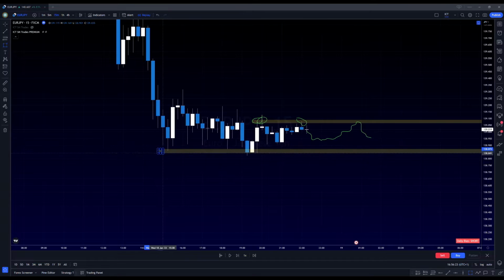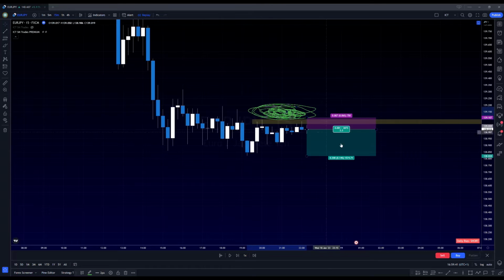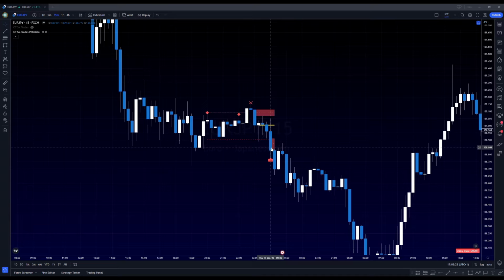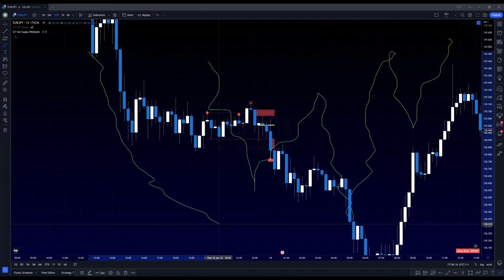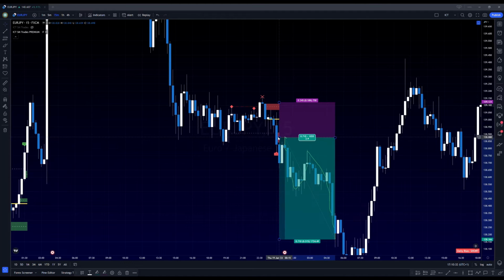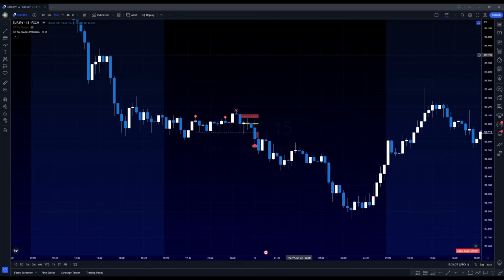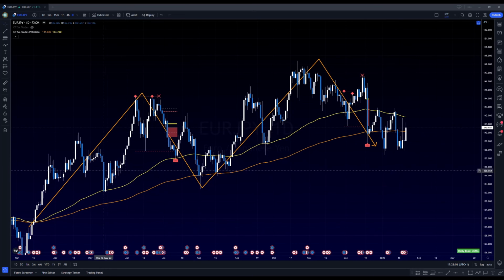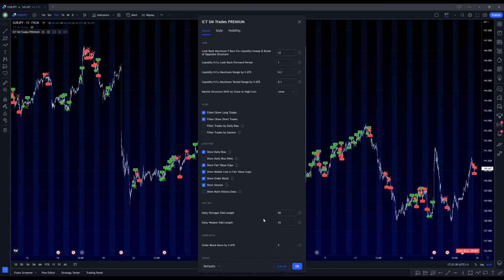ICT & SMC Basics + New Features & ALERTS of PREMIUM INDICATOR on TradingView explained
(Please BOOST/LIKE indicator so that as many people as possible can find it)

Indicators look for ICT & Smart Money trades on any timeframe.

PREMIUM indicator features:
- ALERTS to notify you when trades are forming (when MSS occurs) or when liquidity grab occurs,
- show LIVE liquidity grabs,
- show order blocks within trades,
- show breaker blocks within trades,
- show daily bias,
- filter trades by daily bias,
- filter trades by session times,
- customize leftbars and rightbars for pivots H/L that create liquidity (FREE: leftbars = 1 and rightbars = 1),
- customize number of maximum bars creating liquidity grab and MSS (FREE: 12 bars),
- customize liquidity range that is created by pivots H/L (FREE: 0.2 ATR),
- customize liquidity range deviation that is created by pivots H/L (FREE: 0.1 ATR).